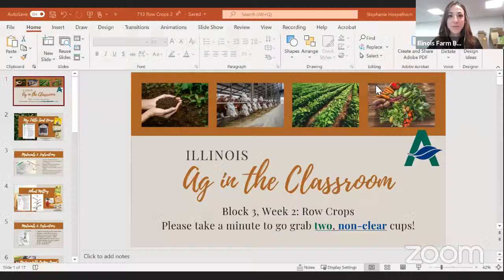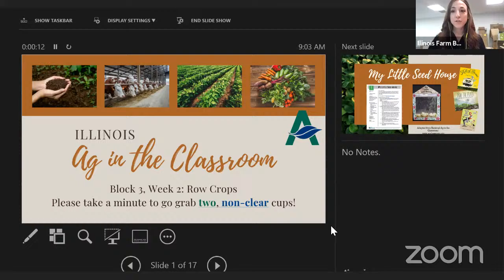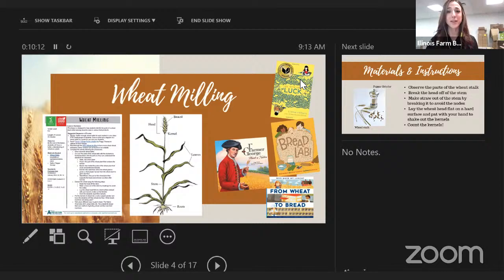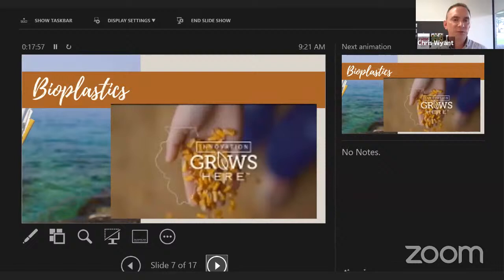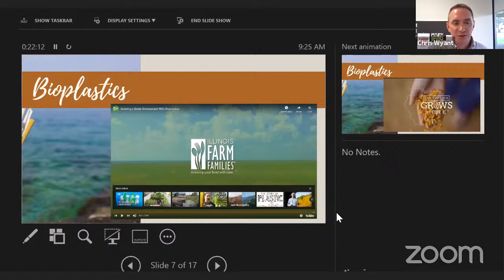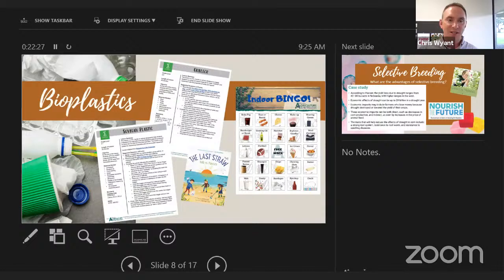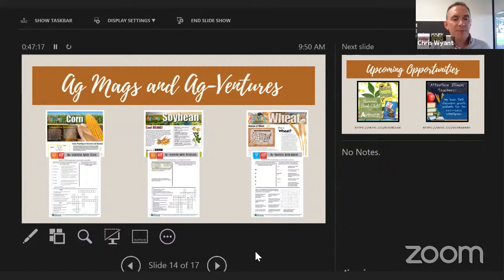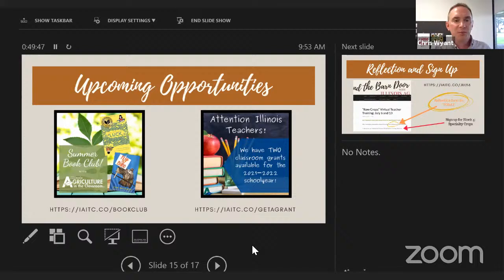IAITC Virtual Summer Teacher Training: Row Crops, Session 2